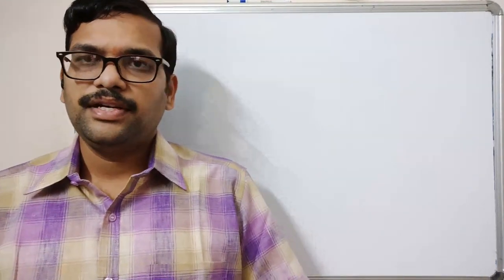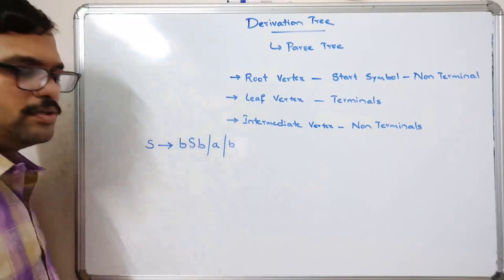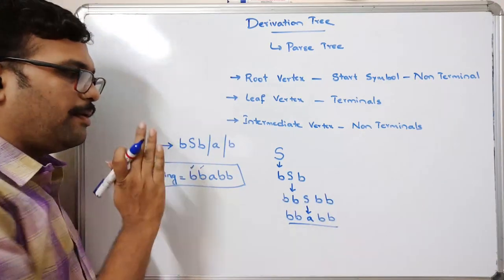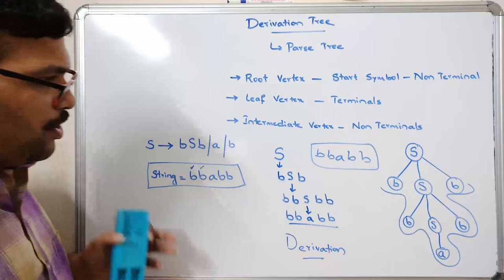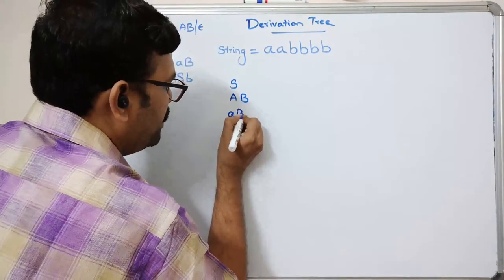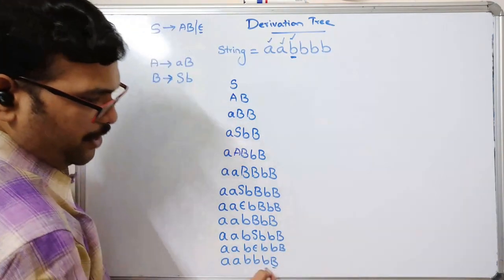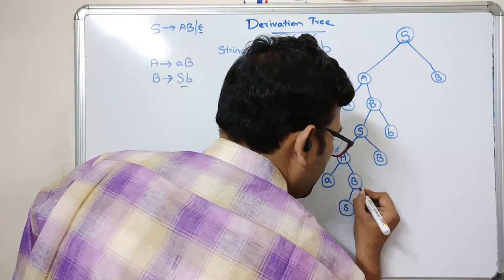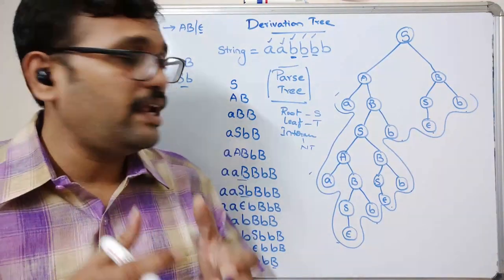DERIVATION TREE / PARSE TREE IN AUTOMATA THEORY || TOC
DERIVATION TREE
1. ROOT VERTEX - START SYMBOL
2. LEAF VERTEX - TERMINALS
3. INTERMEDIATE VERTEX - NON TERMINALS